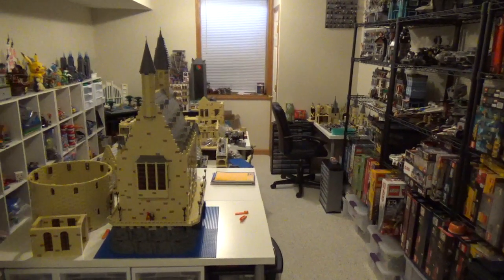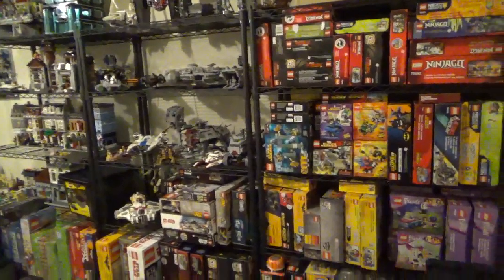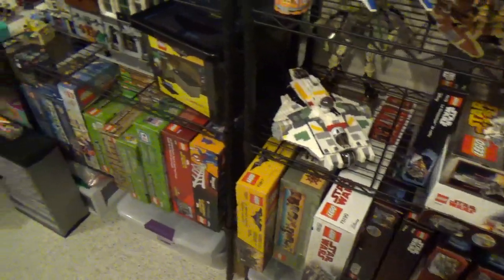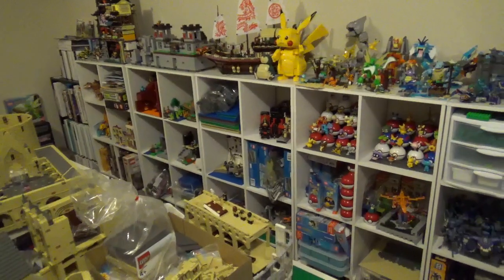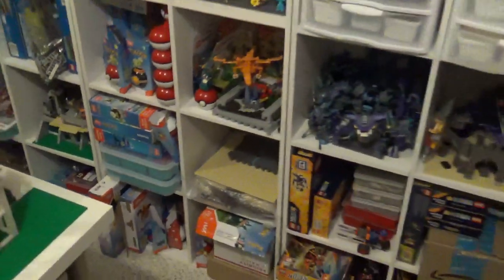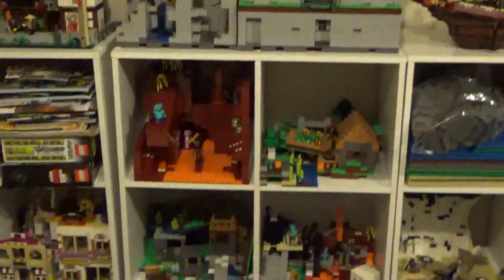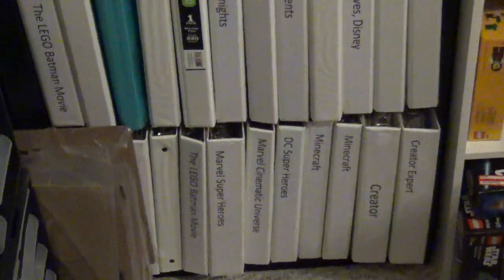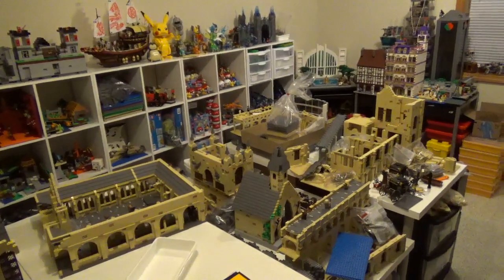LEGO Room Tour April 2019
I recently added some new shelves to my LEGO Room and figured I might as well do a room tour. Enjoy!